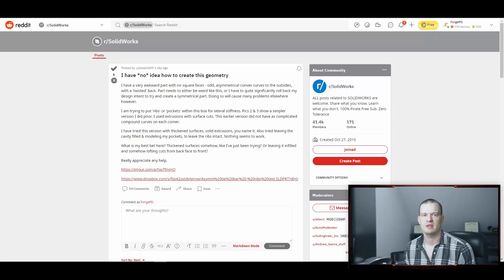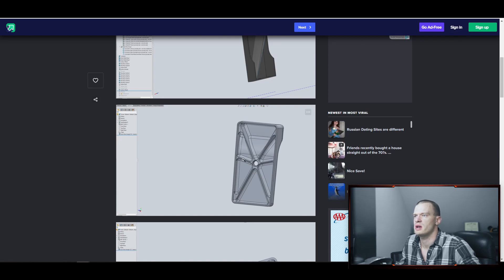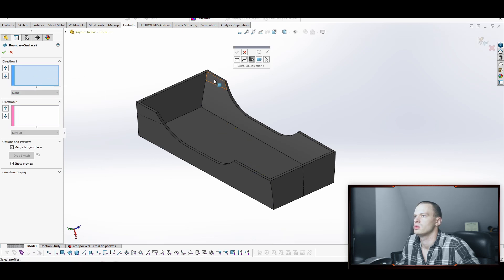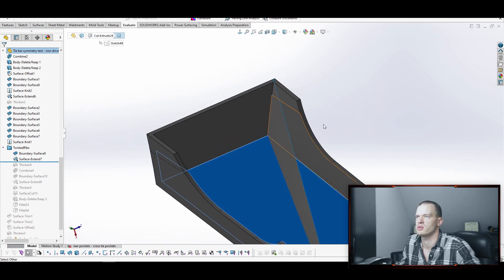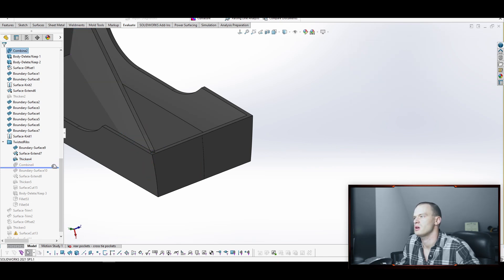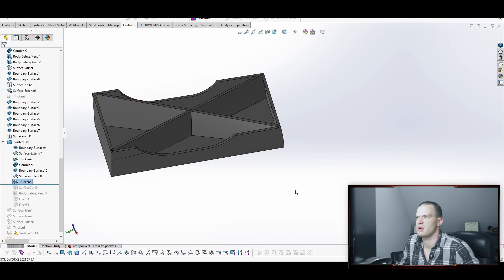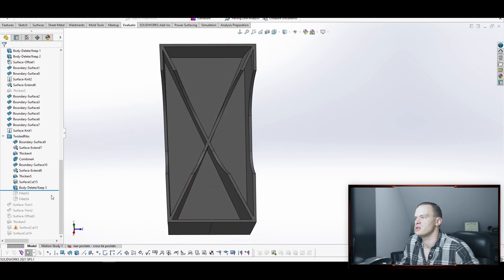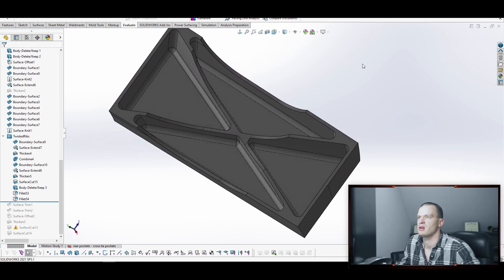How To: Twisted Ribs in SolidWorks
Learn how to create complex curved support ribs in a SolidWorks.

We cover topics that include CAD, design for manufacturing, project management, sourcing and supply chain optimization, 3D scanning and printing, entrepreneurship, and much more.

Find us on you preferred platform:
Forge Product Development LLC was founded in 2015 to help provide entrepreneurs and businesses with affordable access to effective engineering resources. Having completed over 100 different products and projects, we have experience in a wide range of industries and are well versed in all aspects of design and development.